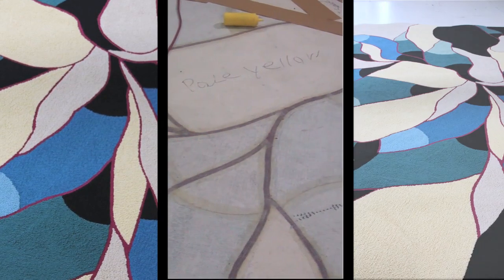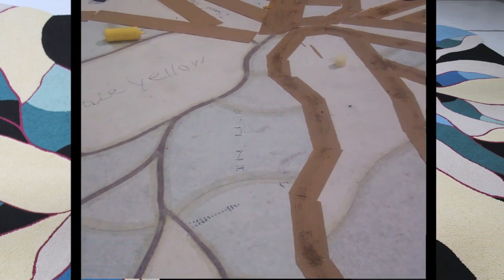UCL Carpet Creations: Inset and Carved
Watch as we create and design a unique carpet specifically for your home.